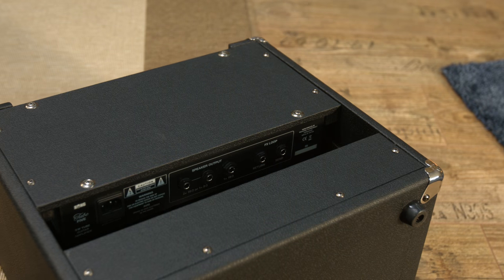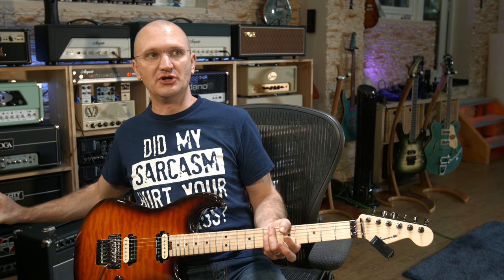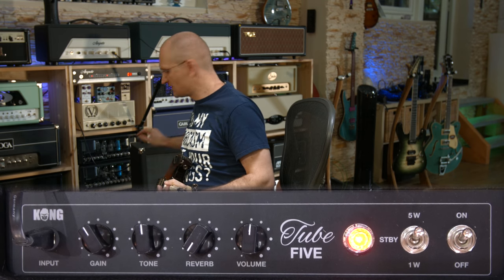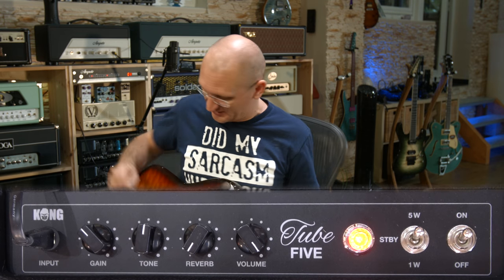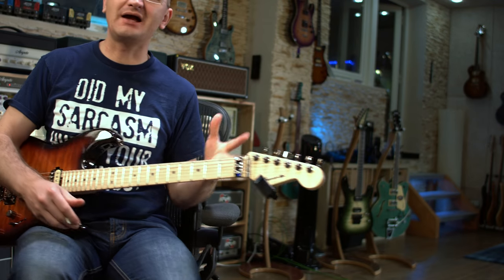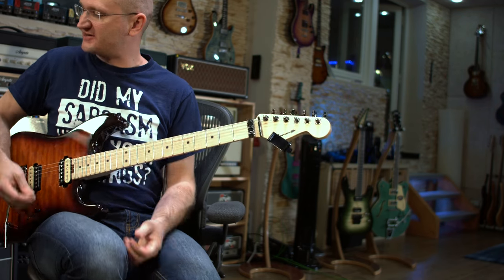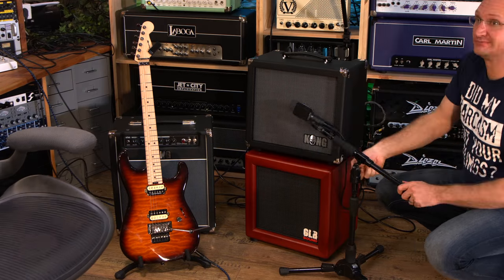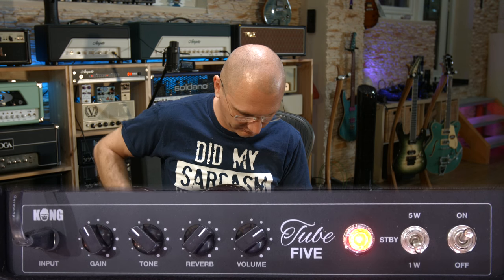Kong Tube 5 - Review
Kong offer a nice little tube combo for only 219 Euro.
It is not perfect, but still packs a lot of value in a small budget!
With a few upgrades and mods, this might be a secret weapon!